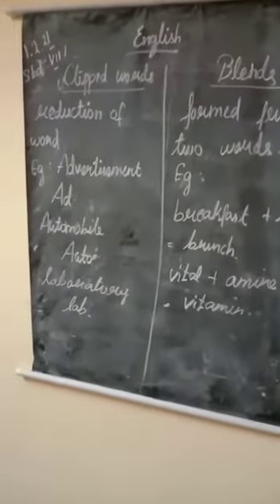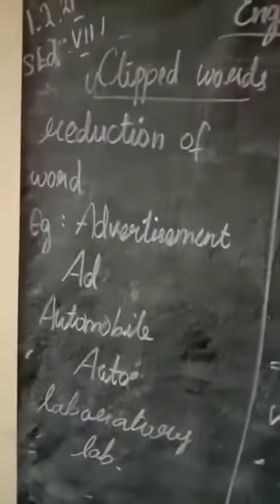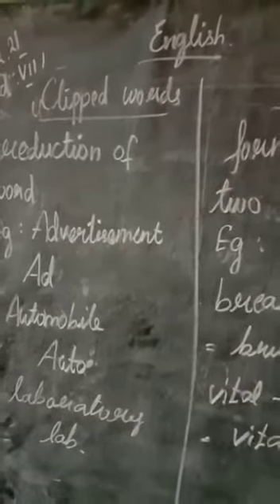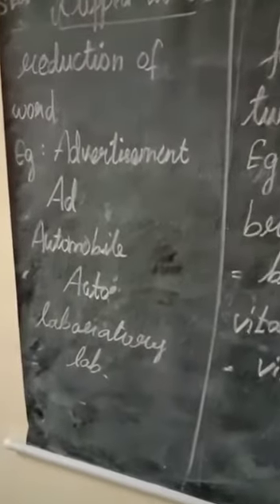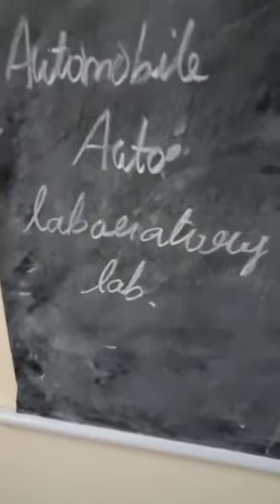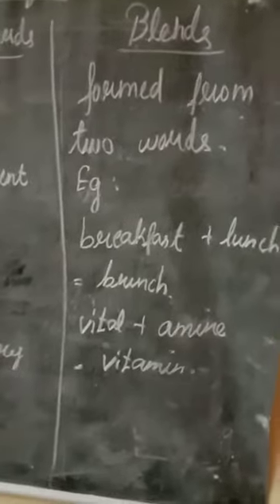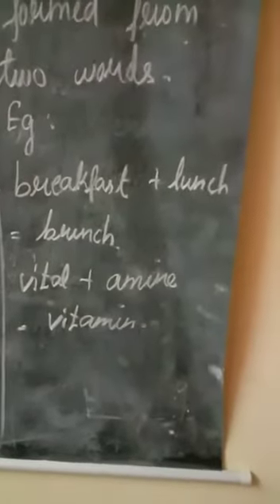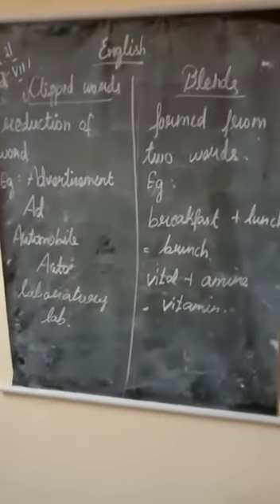8th english 01.02.2021